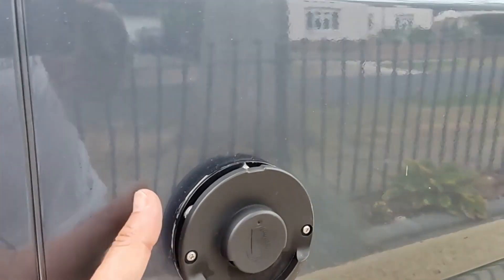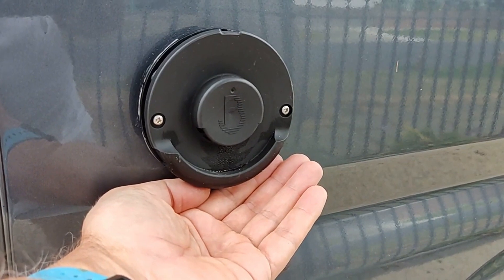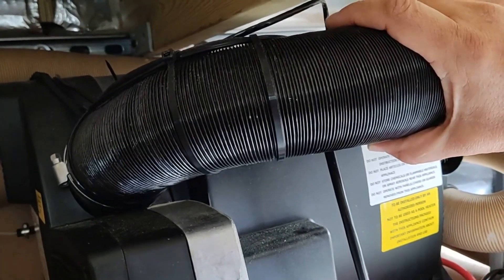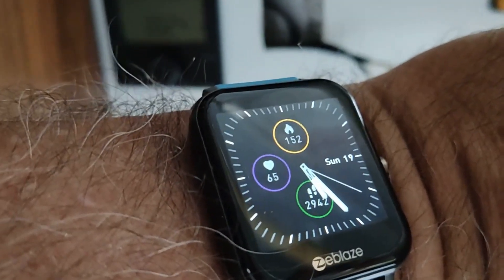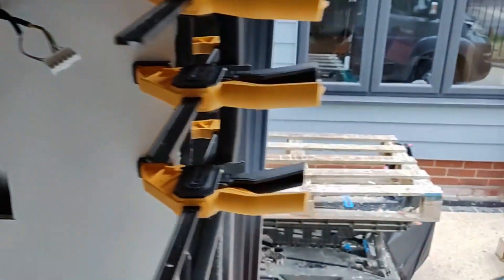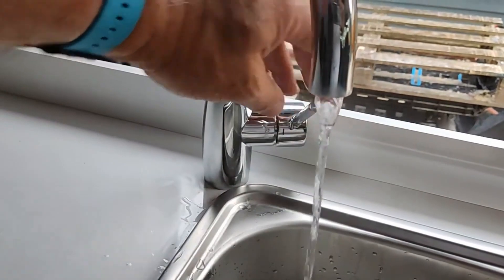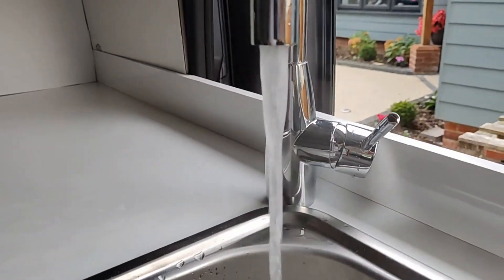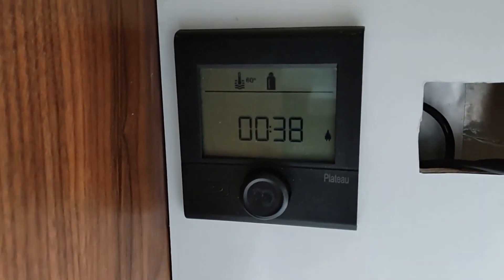JP Diesel Heater First Water Heating Test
JP Diesel Combi heater - First test of hot water heating after installation.